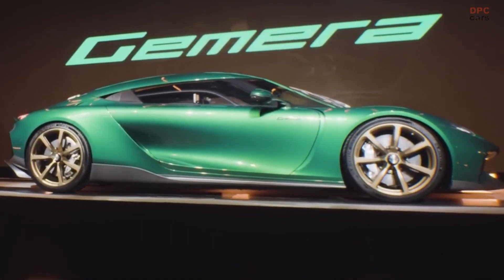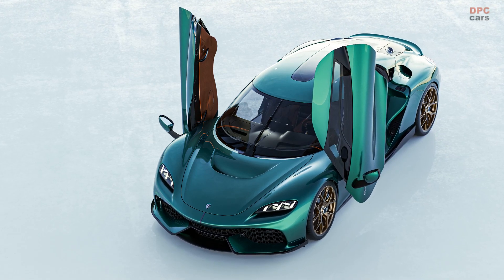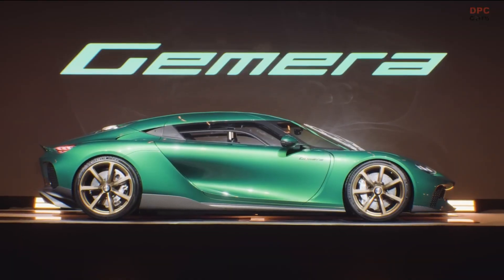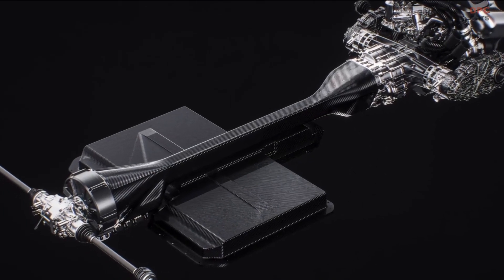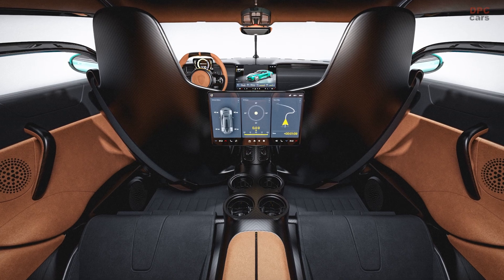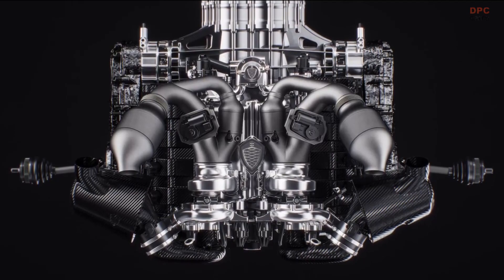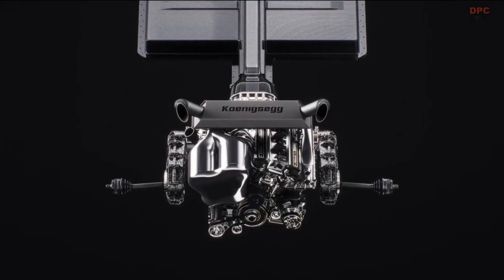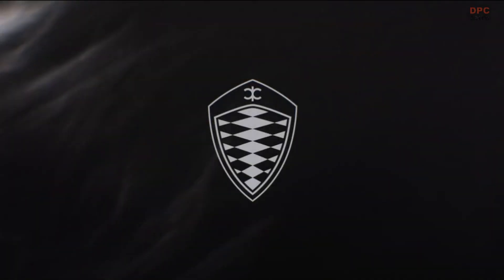Koenigsegg Introduces the Client Specified Gemera Unleashing 2300HP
Koenigsegg's Gripen Atelier has become the epicenter of innovation, spanning an impressive 11,000 square meters. This vast space is dedicated to the development, design, production, offices, and showroom for the renowned Gemera lineup and future models. With the addition of the Gripen Atelier, Koenigsegg's facilities now encompass a grand total of 30,000 square meters. This expansion empowers Koenigsegg to efficiently nurture and advance the Gemera program in tandem with their two-seater lineup.

Christian von Koenigsegg, the visionary founder and CEO, expresses his excitement, "We are thrilled to inaugurate the Gripen Atelier and announce the launch of the Client Specification Gemera, a truly groundbreaking Megacar. Boasting numerous exciting updates and enhancements over the pre-series versions, the Client Specification Gemera sets new benchmarks for the industry."

Already a marvel of engineering as the world's first 4-seater Megacar, distinguished by its awe-inspiring power exceeding 1 megawatt, the Gemera has now reached even greater heights with the Client Specification edition, incorporating pioneering advancements.

Initially, the plan was to integrate the Koenigsegg Direct Drive system into the Gemera, which had been showcased in the 2020 Gemera show car and implemented in the first running prototypes. This ingenious and one-of-a-kind solution, successfully employed in the Regera program, delivered an ideal fusion of efficiency, power, and drivability.

In addition to the engine and the LSTT, Koenigsegg's research and development team has also crafted the "Dark Matter" E-motor, an 800 hp, 1250 Nm patent-pending Raxial Flux E-motor that represents a monumental leap in electric propulsion. It stands as the world's most powerful automotive-grade E-motor with 6-phase technology. Now, instead of the Direct Drive system's 3 Quarks E-motors, one Dark Matter E-motor is paired with the LSTT, rendering the drivetrain lighter, smaller, and even more engaging. The LSTT four-wheel drive system equipped with four-wheel torque vectoring can be powered by the 800 hp Dark Matter E-motor, the twin-turbo TFG, or a combination of both, resulting in a maximum output of 1400 hp and 1850 Nm.

The Client Specification Gemera not only retains its inherent qualities but also incorporates the lightness and responsiveness of the LST in the form of the LSTT. Christian von Koenigsegg adds, "We added 'Tourbillon' to the name of the LST, as this mechanism represents the automotive equivalent of a high-end Swiss watch and is simply beautiful."

Designing a transmission that accommodates four seats, a mid-engine position, electric propulsion, while still providing nine gears, torque vectoring, and four-wheel drive at a reduced weight was an arduous task that demanded immense creativity and innovation.

But there's even more exhilarating news—the Koenigsegg Gemera HV8 (Hot V8) version. The HV8 takes the Gemera to unprecedented heights, surpassing any Hypercar or Megacar, pushing boundaries to the next level. Initially, fitting a mid-engined V8 configuration into the Gemera seemed impossible due to the spacious occupant area in relation to the Gemera's compact size.

However, the layout of the LSTT made it possible. To achieve this feat, the Jesko V8 was transformed into a so-called Hot V8, with the exhaust exiting at the top center while remaining similar to the Jesko engine in most aspects.

The fusion of the magnificent sound, responsiveness, and power of the Jesko V8 with the audacious engineering of the Gemera gives birth to an entirely new breed.

With this innovative engine configuration, the Gemera proudly showcases a staggering 1500 hp from the HV8 in addition to the 800 hp delivered by the Dark Matter E-motor, culminating in a remarkable total of 2,300 hp and 2,750 Nm of torque – a new world record for a production car.

"The Gemera HV8 is not only the most powerful and extreme production car on the planet Earth, with an astonishing 1,111 hp per kg, but it is also the most practical and user-friendly sports car ever created. Its incredible response, handling, engine sound, crisp transmission, spacious interior, and four-wheel-drive systems combine to create an unprecedented and unparalleled driving experience, ready to set numerous records of performance around tracks and in straight lines. We are extremely proud to have brought the Gemera HV8 to life and very much look forward to delivering this new level of performance and technology to our esteemed clients and fans," declares Christian.

Production of the Gemera is set to commence at the Gripen Atelier by the end of 2024, with customer deliveries scheduled for the early part of 2025.